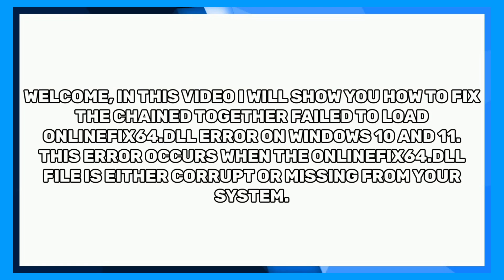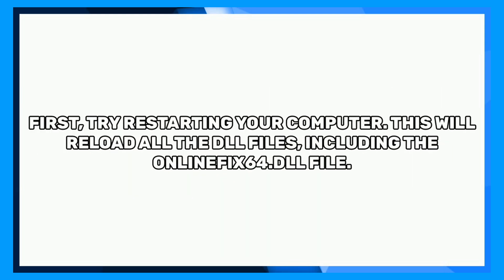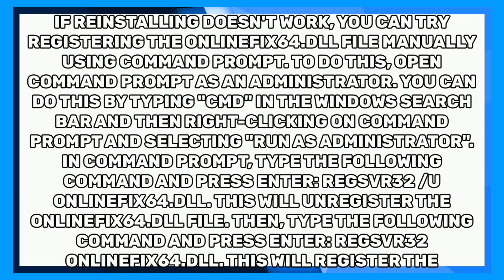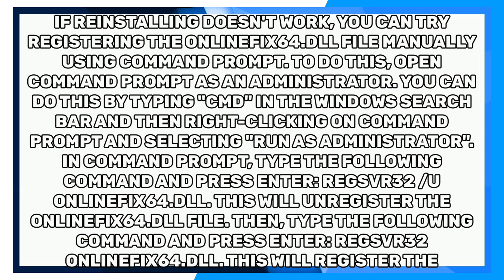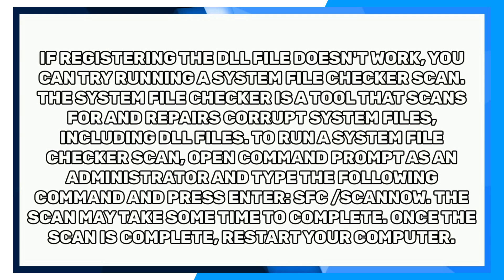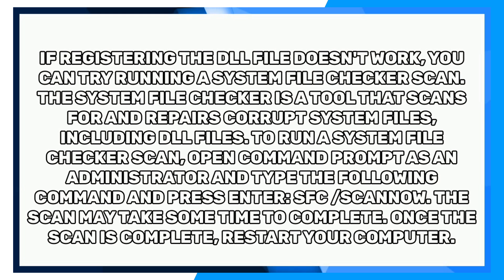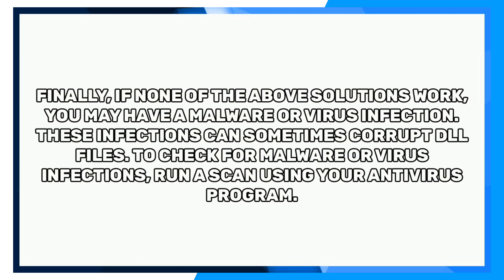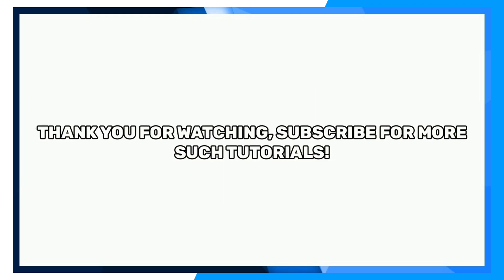How To Fix Chained Together Failed To Load OnlineFix64 dll - (Easy Guide)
Welcome Here's How To Fix Chained Together Failed To Load OnlineFix64 dll.